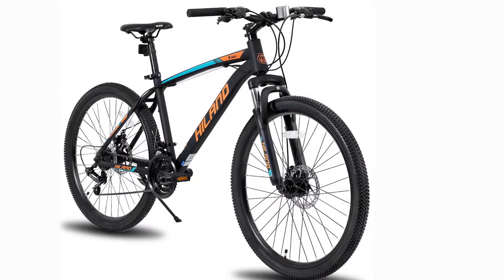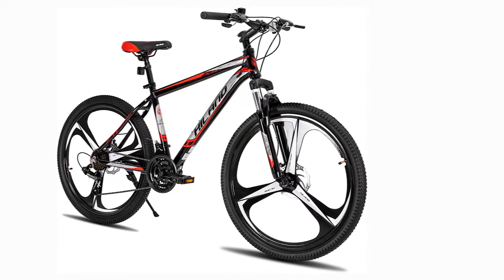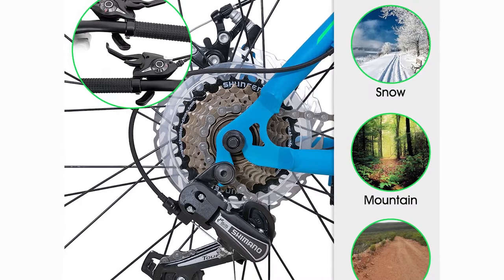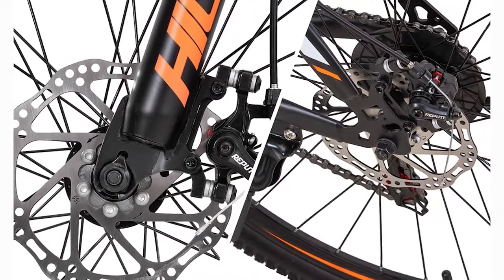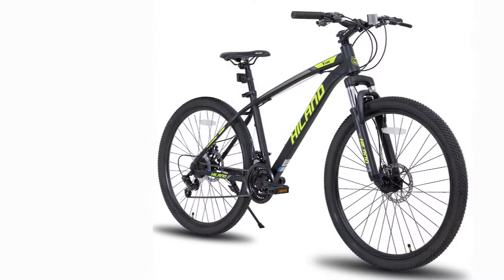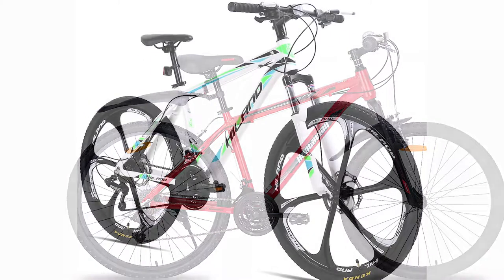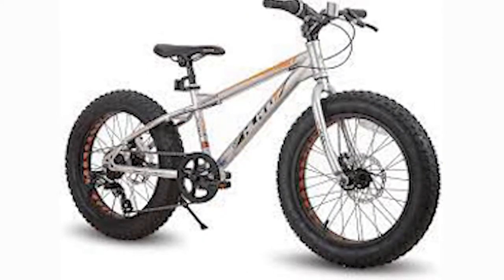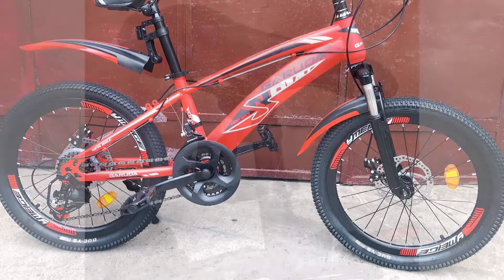5BEST HILAND MOUNTAIN BIKE REVIEWS- 2022 BUYER'S GUIDE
THIS HILAND MOUNTAIN BK FEELS VERY COMFORTABLE AND A LOT OF TERRANCE. ITS VERSATILITY AND THE FACT THAT IT'S A CASE  SEE TODAY'S TOP DEALS FROM MULTIPLE RETAILERS. ULTIMATE BUYER'S GUIDE.
1️⃣Hiland 27.5 Inch 21-Speed Mountain Bike
✅Amazon US
2️⃣Hiland 29 Inch Mountain Bike
✅Amazon US
3️⃣Hiland 26 Inch 21-Speed Mountain Bike
✅Amazon US
4️⃣Hiland 24/26 Inch 21-Speed Youth Mountain Bike
✅Amazon US
5️⃣Hiland 20/24 Inch 7-Speed Kids Mountain Bike
✅Amazon US